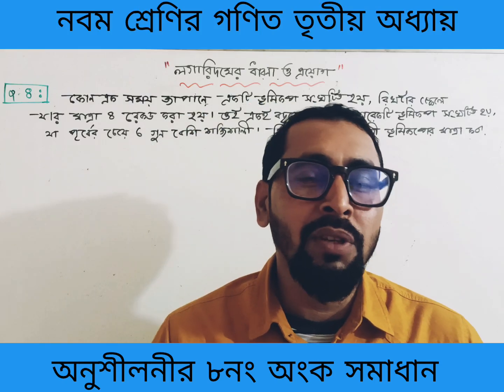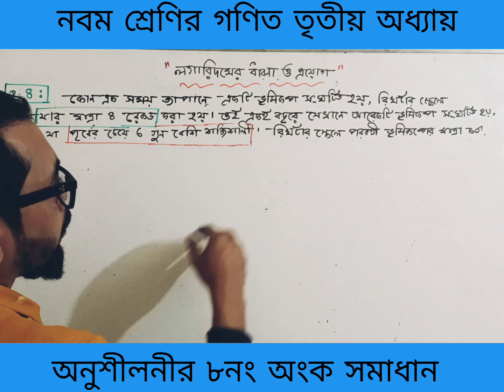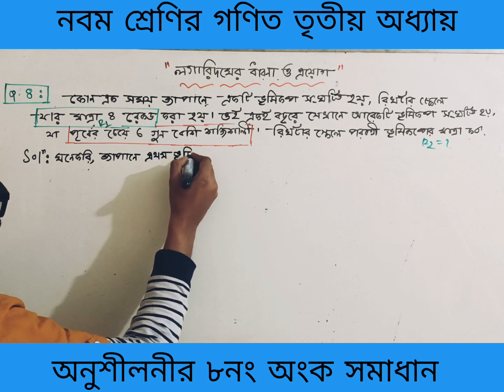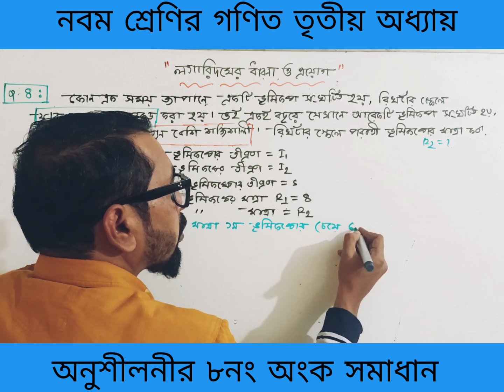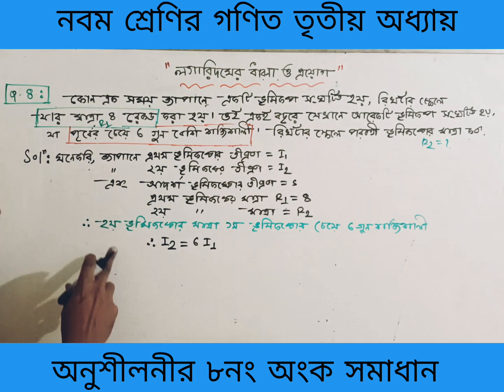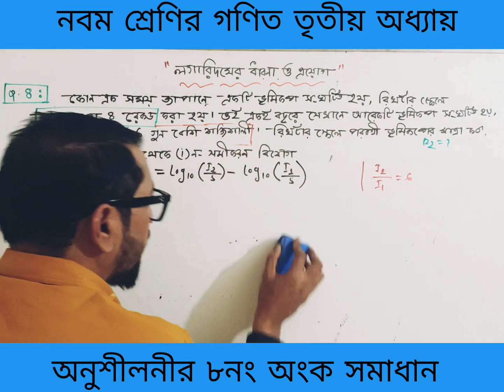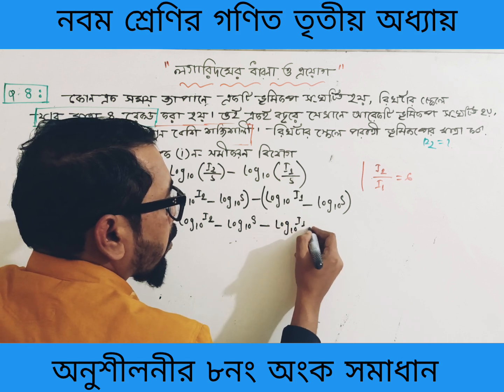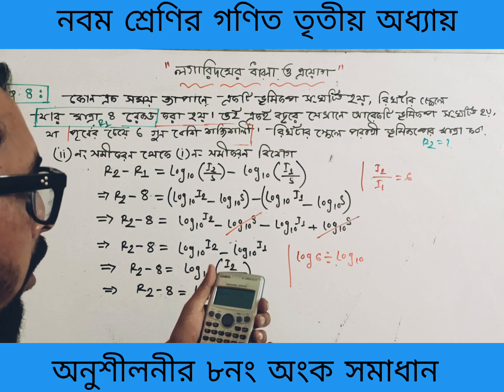লগারিদমের ধারণা ও প্রয়োগ অনুশীলনীর সমাধান নং-৮ | ৯ম শ্রেণির গণিত ৩য় অধ্যায় | Class 9 Math Chapter 3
লগারিদমের ধারণা ও প্রয়োগ অনুশীলনীর ৮নং অংক সমাধান
লগারিদমের ধারণা ও প্রয়োগ অনুশীলনীর ৭নং অংক সমাধান

Your Query :
সূচক (Exponents/Index)
মূল (Root)
লগারিদমের বৈশিষ্ট্য
সূচকের বৈশিষ্ট্য
লগারিদমের প্রয়োগ
লগারিদমের বৈশিষ্ট্য